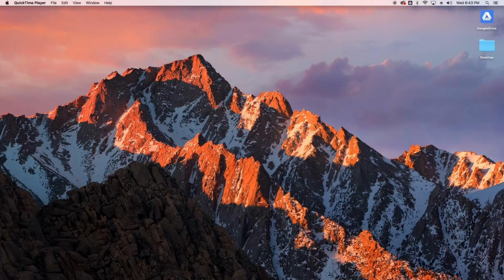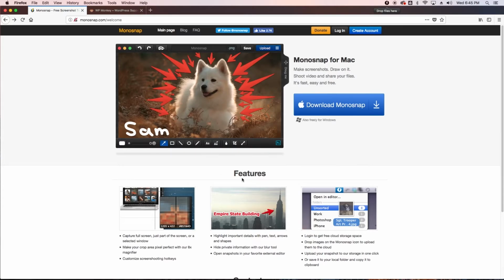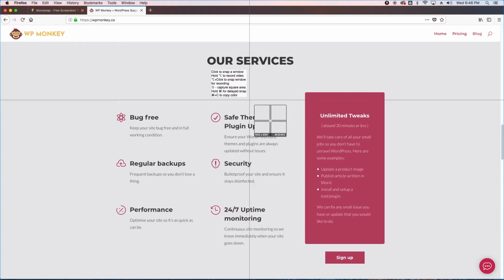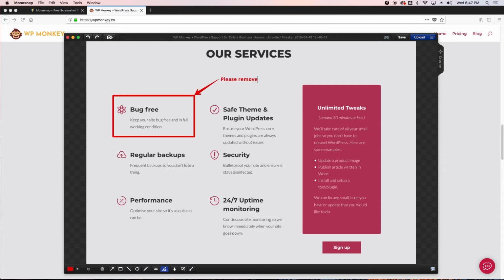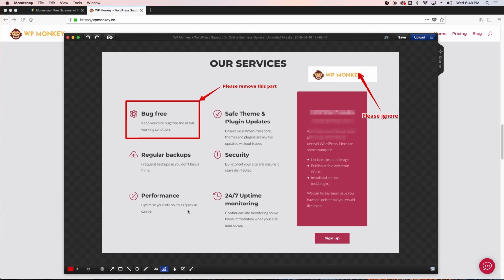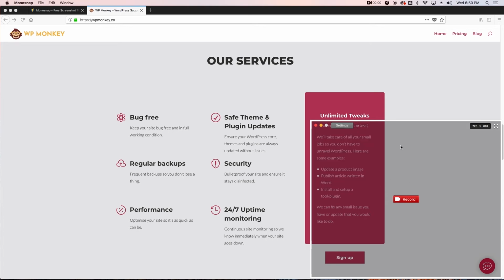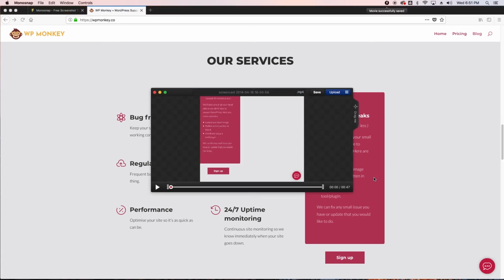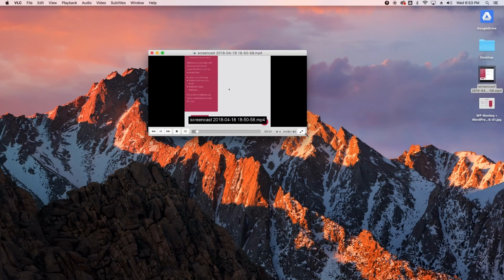How to screenshot on Mac and Windows PC in 2019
This video will show you an easy to use tool for screenshots and screen recordings that work on both a Mac and a Windows PC.

It is called Monosnap and it is one of my favourite tools that I use daily.